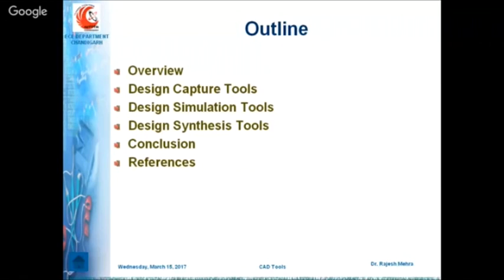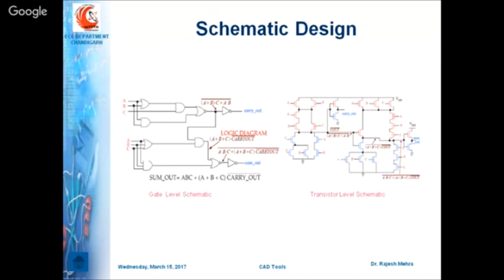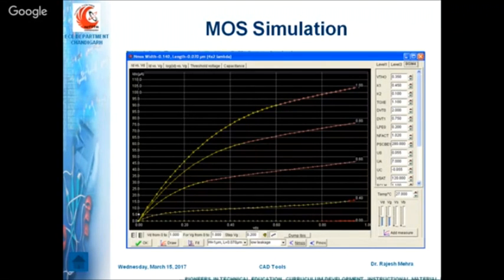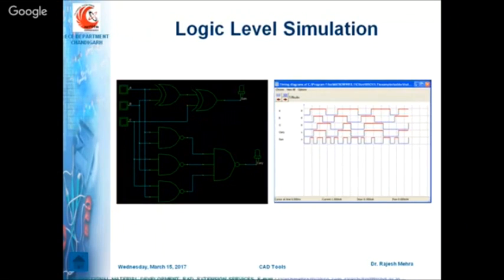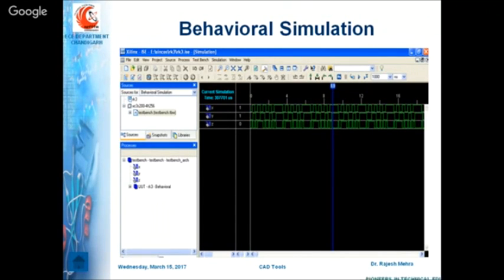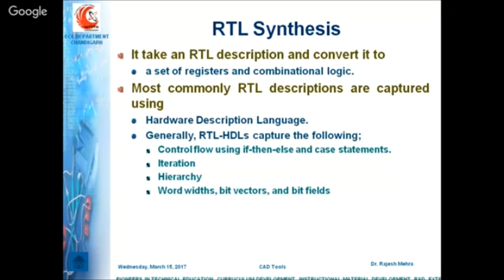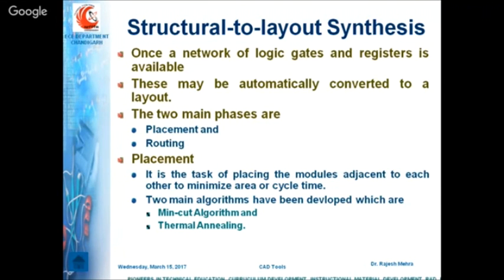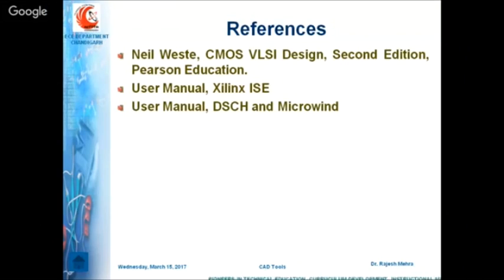Overview Of CAD Tools By Dr Rajesh mehra